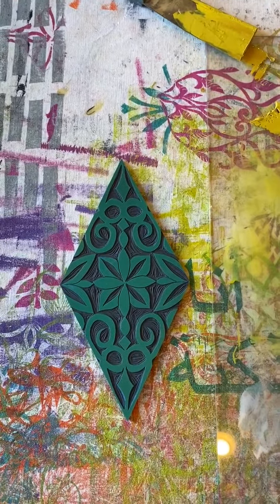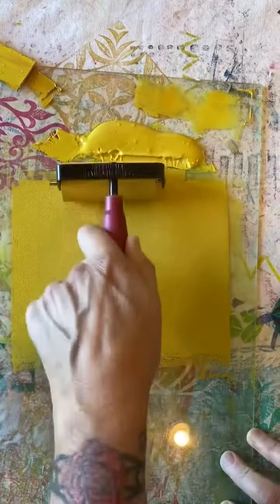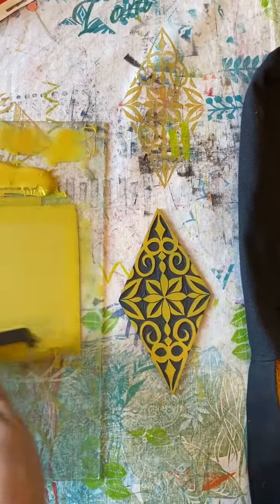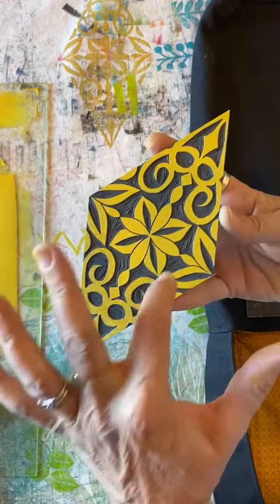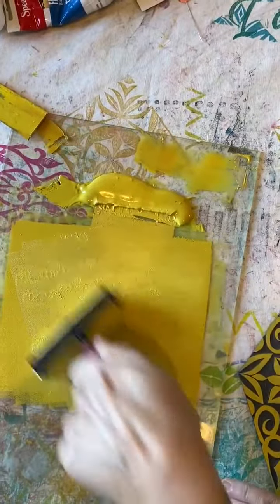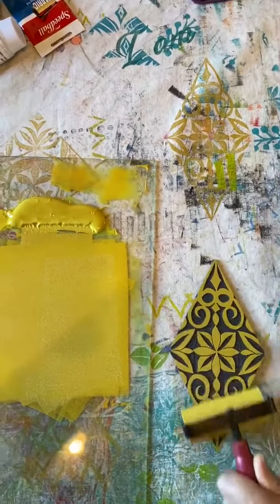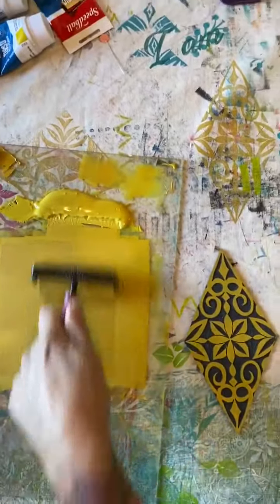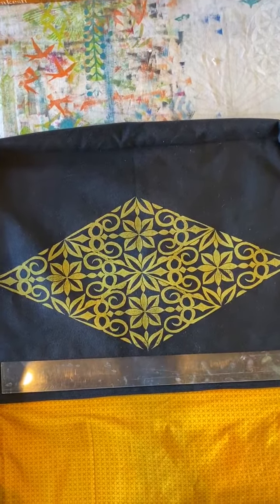Tutorial : How To Ink A Stamp for Block Printing on Fabric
Valori Wells from the Stitchin' Post demonstrates the best method for inking a stamp, while block printing a messenger bag.